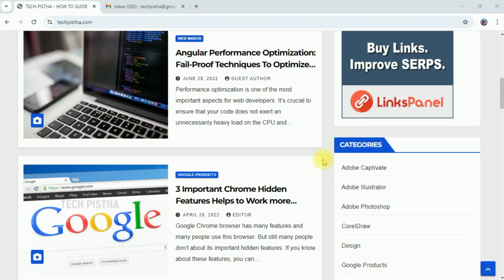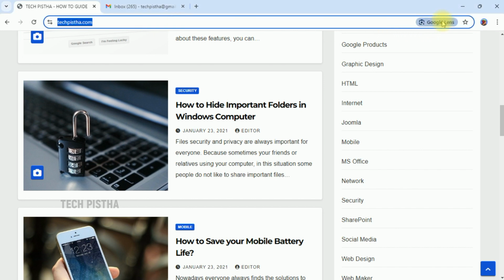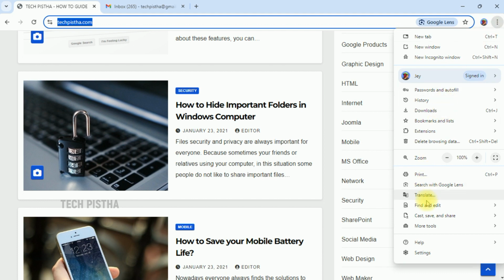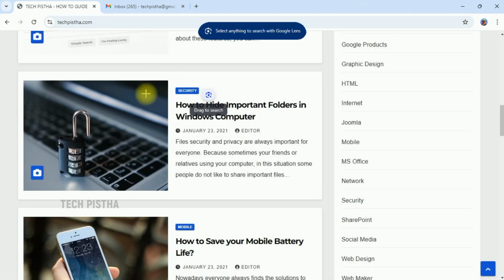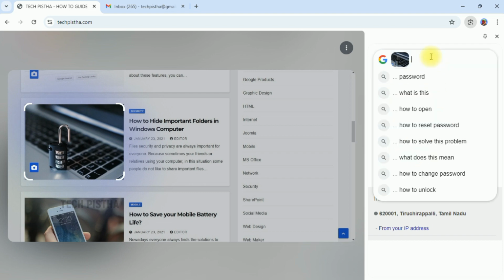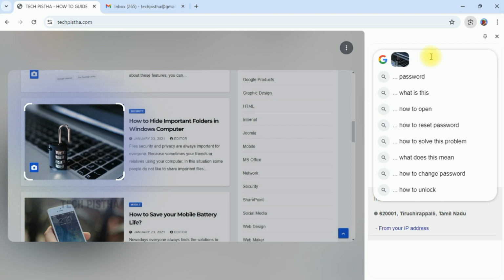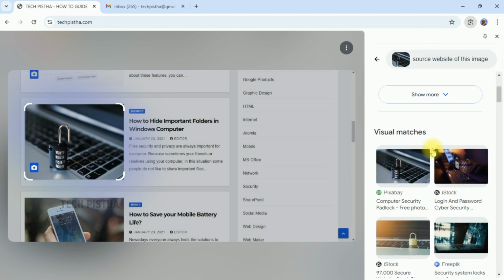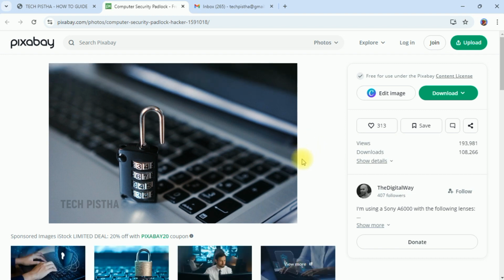How to Use Google Lens in Chrome Browser? | Google AI Feature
If you would like to get any information from the images than you can use the google lens feature in chrome browser. This AI feature completely collect the information about the images.

Lets learn how you can use the google lens AI feature in chrome.